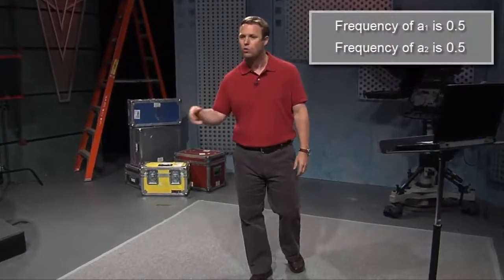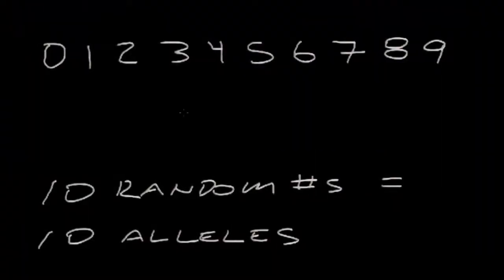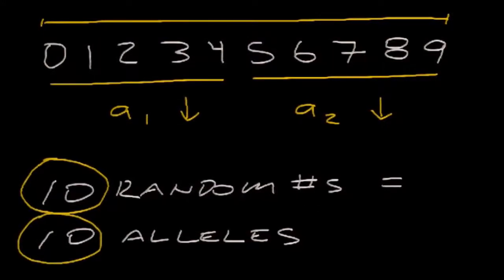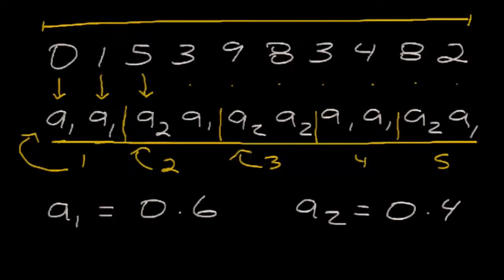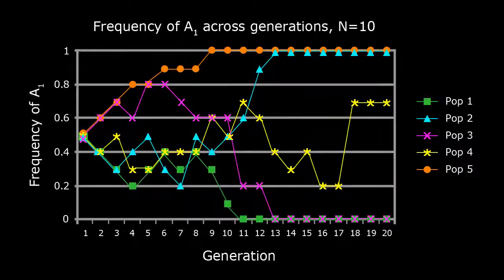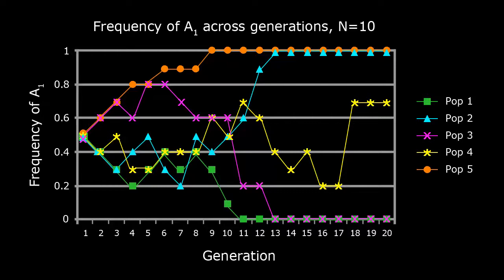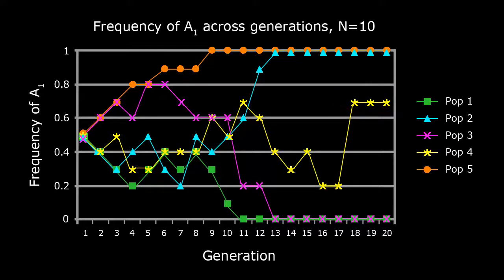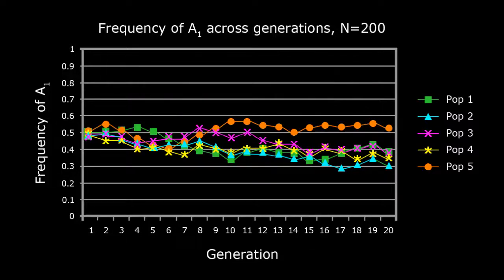Genetic Drift (Part 2)